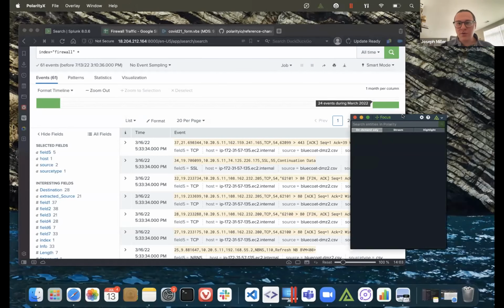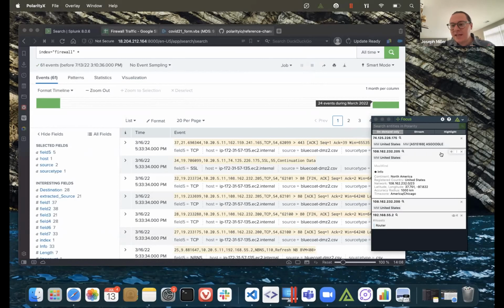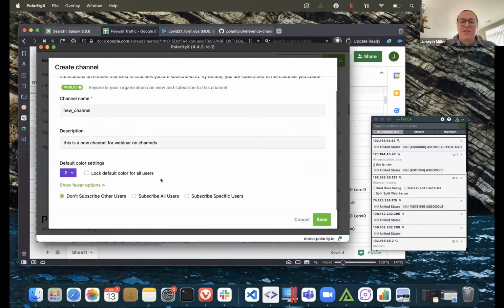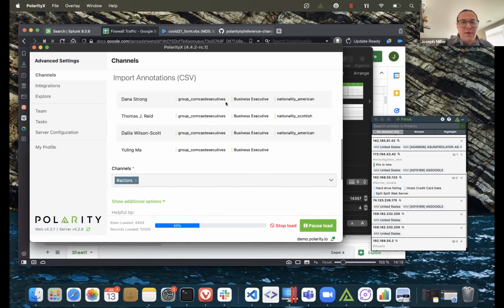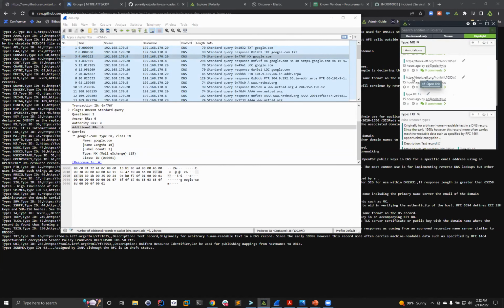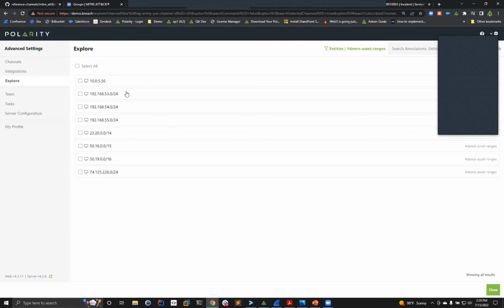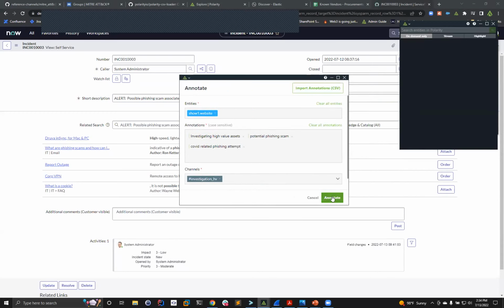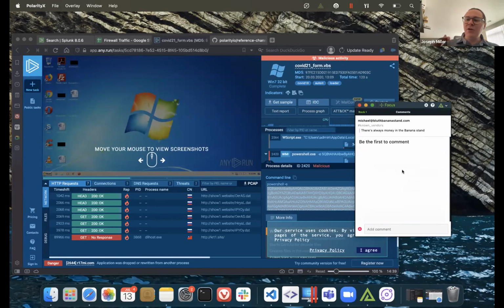Leveraging Channels in Polarity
Using channels in Polarity allows the enterprise to have dynamic access to their static data repositories and to the evolving experiences and judgments of their teams. Using two different types of channels - Reference and Collaborative Channels, Polarity fuses internal data and team member knowledge into one unified view that augments any workflow.